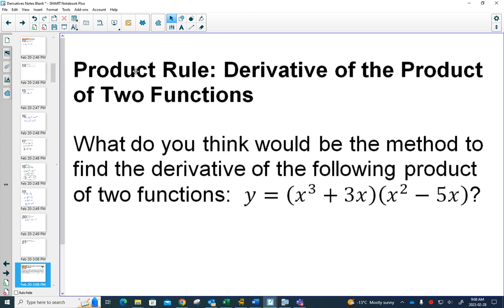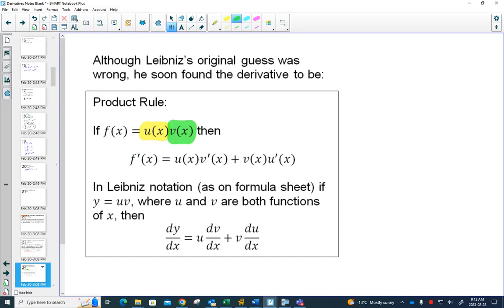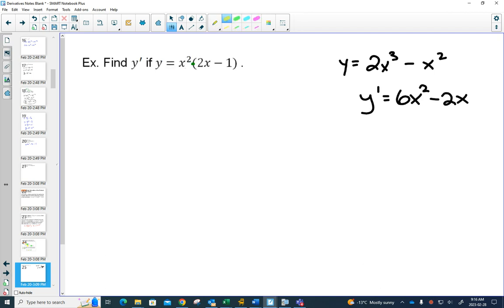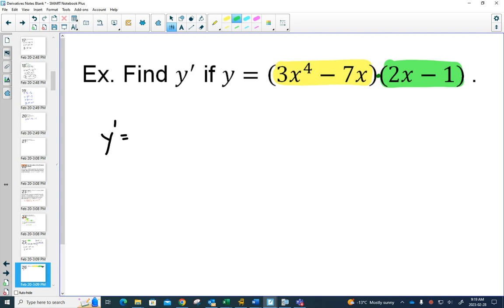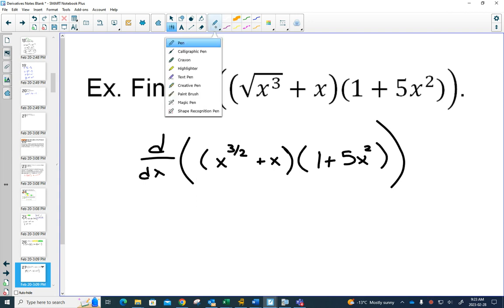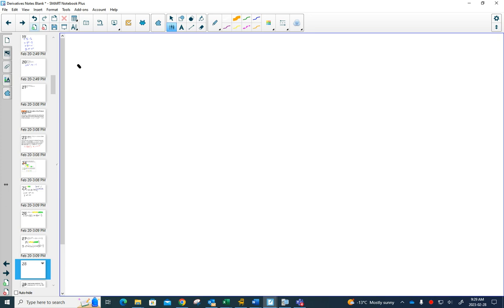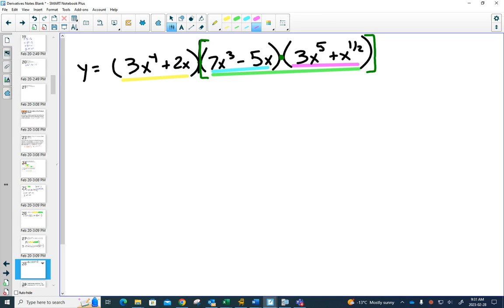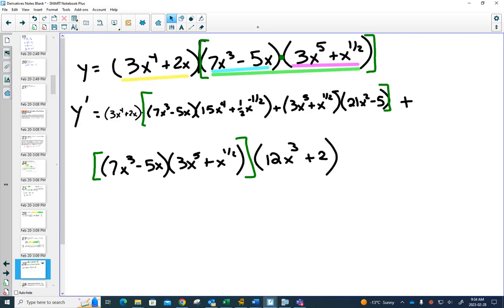MA45 The Product Rule